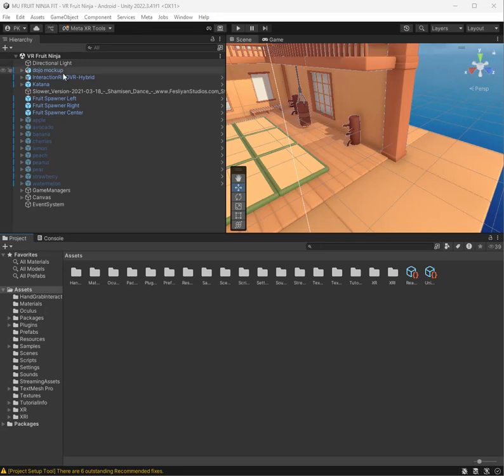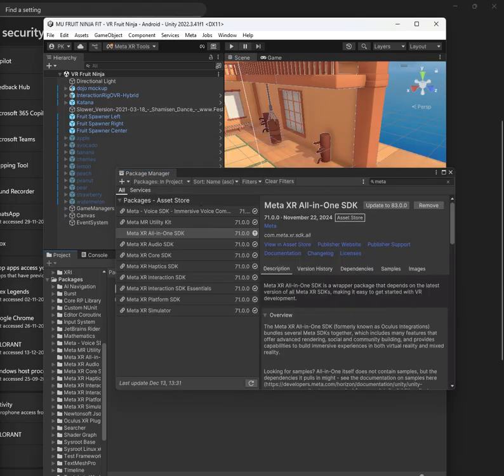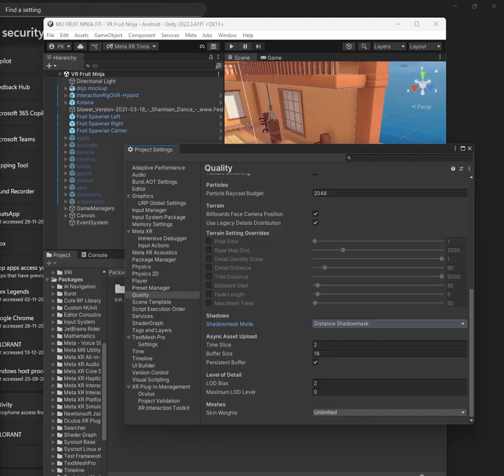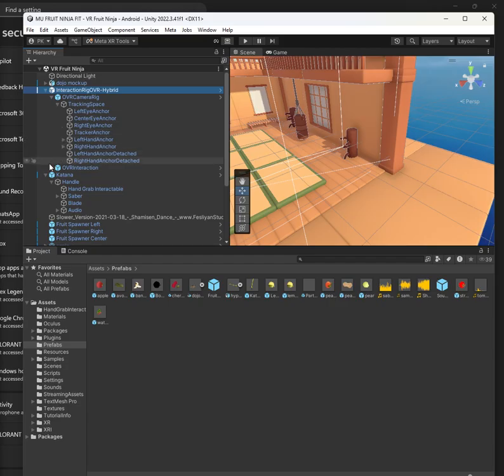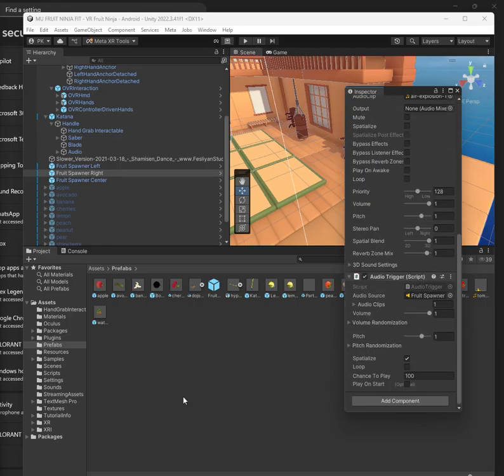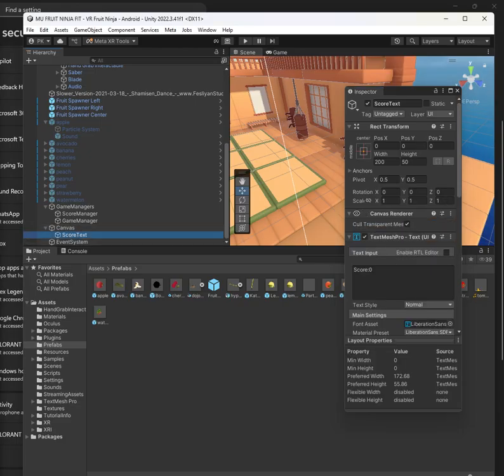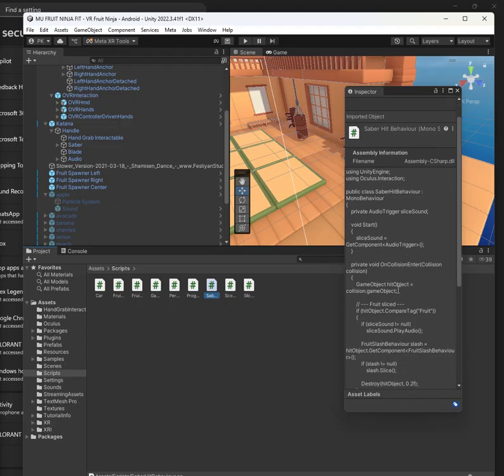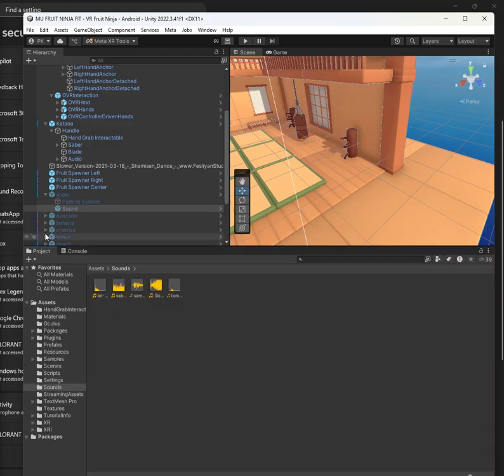MU FRUIT NINJA PROJECT DESCRIPTION